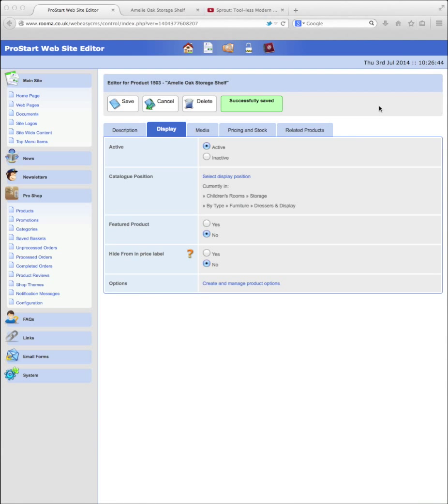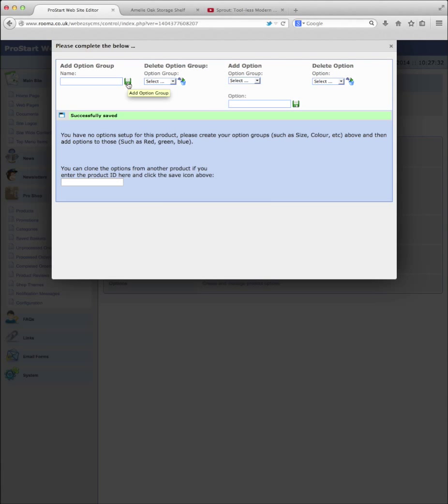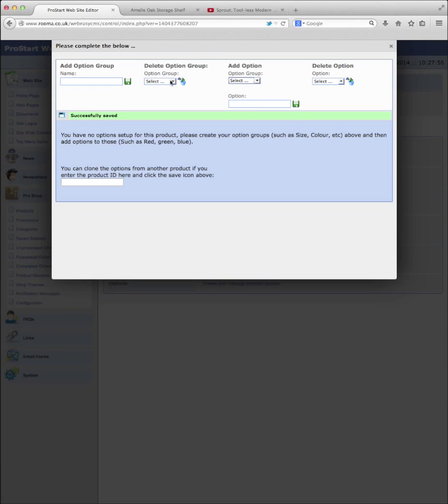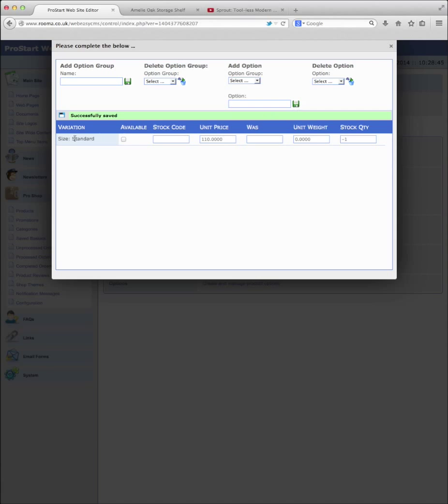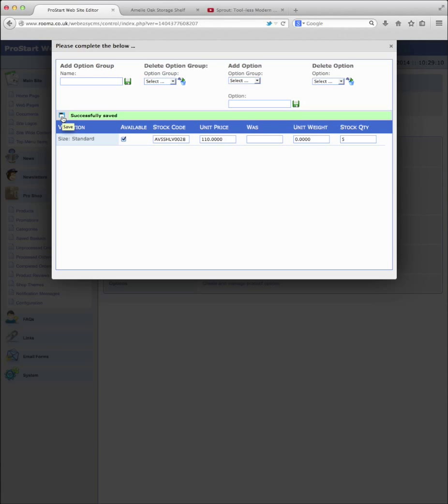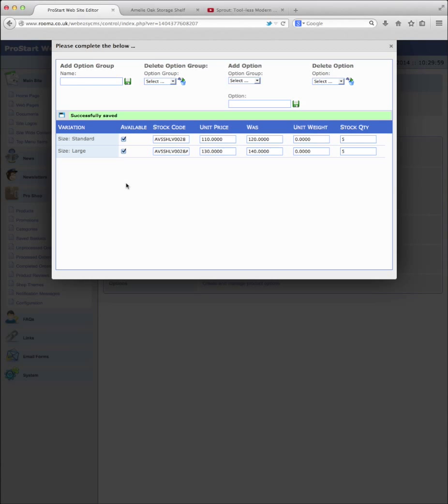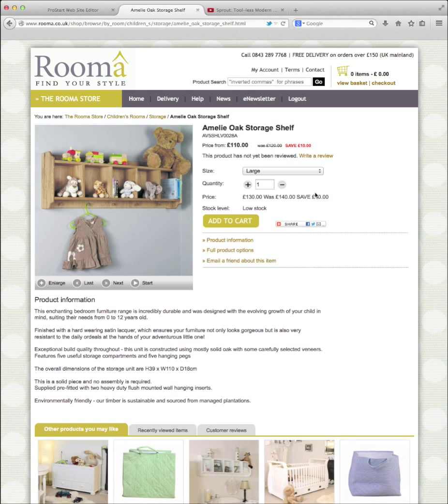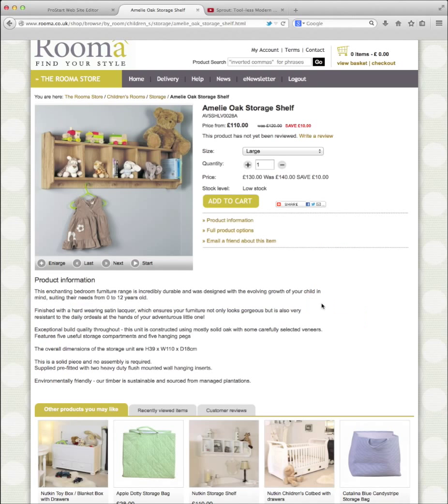13 Creating Product Options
Online Shop - Web Based Software - Editing